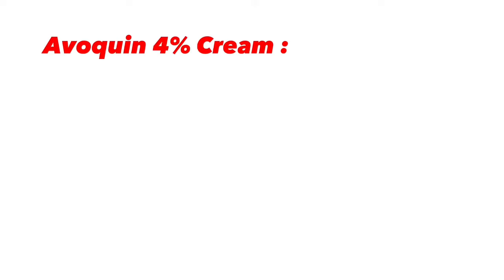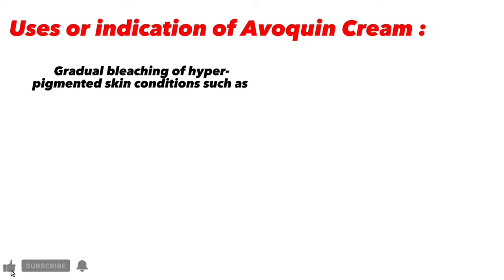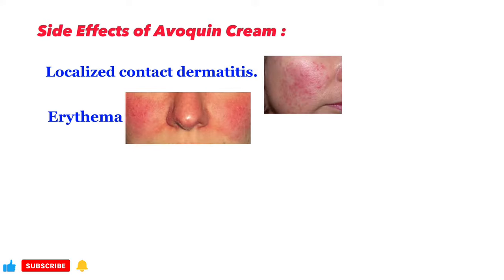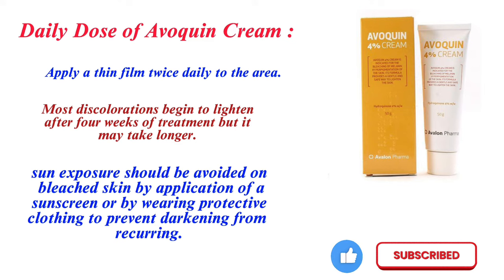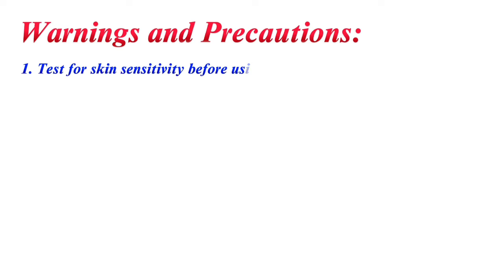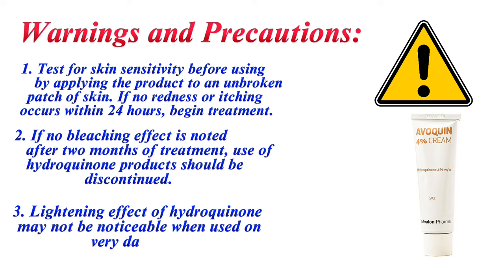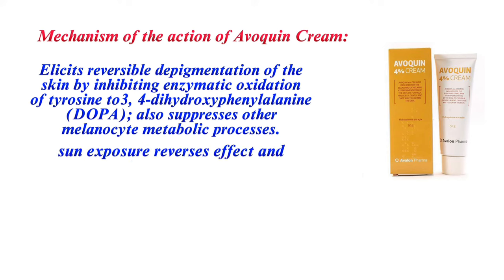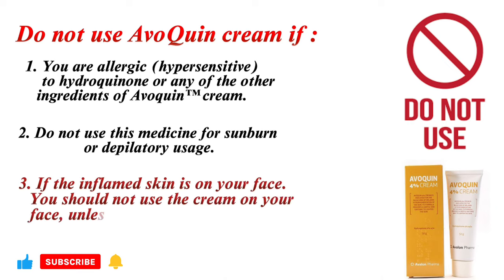Avoquin 4% Cream | How to Use, Side Effects, Contra-Indication | Face Whitening Cream.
Indication:
      AvoQuin cream which is used for the gradual bleaching of hyper pigmented skin conditions such as chloasma, melasma, freckles, senile lentigines and other unwanted areas of melanin hyperpigmentation.

Do not use AvoQuin cream if:
1. You are allergic (hypersensitive) to hydroquinone or any of the other ingredients of AvoQuin™ cream.
2. Do not use this medicine for sunburn or depilatory usage.
3. If the inflamed skin is on your face. You should not use the cream on your face, unless your doctor has told you to use it.

Pregnancy and breast-feeding:
In pregnancy Unknown extent of systemic absorption.
Unknown if distributed in breast milk; use caution.

Mechanism of action:
Elicits reversible depigmentation of the skin by inhibiting enzymatic oxidation of tyrosine to 3, 4-dihydroxyphenylalanine (DOPA); also suppresses other melanocyte metabolic processes; sun exposure reverses effect and cause repigmentation.

Side Effects:
    No systemic adverse reactions have been reported. Occasional hypersensitivity (localized contact dermatitis,  erythema, stinging, inflammatory reaction) may occur in which case the medication should be discontinued and the physician notified immediately.

HOW TO USE:
Apply a thin film twice daily to the area in need of bleaching or as directed by a physician. AvoQuin should be rubbed into the skin well. Make-up can be applied after the  treated area has dried. Most discolorations begin to lighten after four weeks of treatment but it may take longer. After desired bleaching, use only as needed to maintain results. After clearing and during maintenance therapy, sun exposure should be avoided on bleached skin by application of a sunscreen or by wearing protective clothing to prevent darkening from recurring.

Warnings and Precautions:
1. Test for skin sensitivity before using by applying the product to an unbroken patch of skin. If no redness or itching occurs within 24 hours, begin treatment.
 2. If no bleaching effect is noted after two months of treatment, use of hydroquinone products should be discontinued.
3. Lightening effect of hydroquinone may not be noticeable when used on very dark skin.

Thanks.